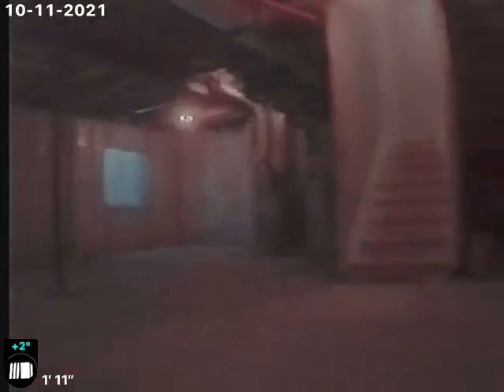8123 Sterling Ranch